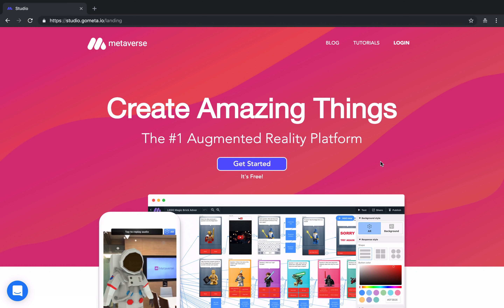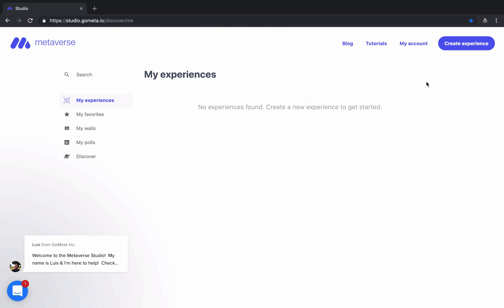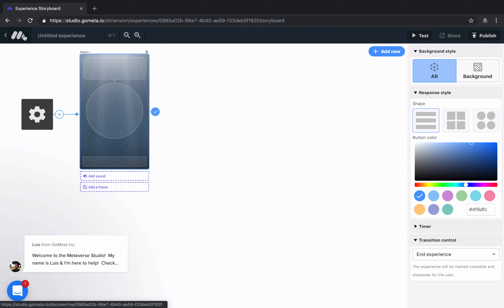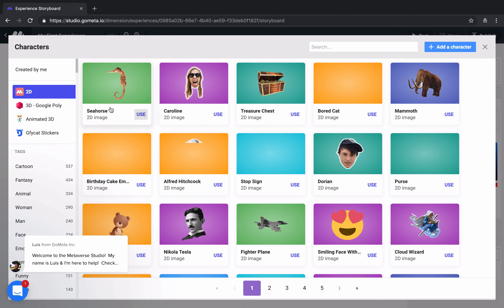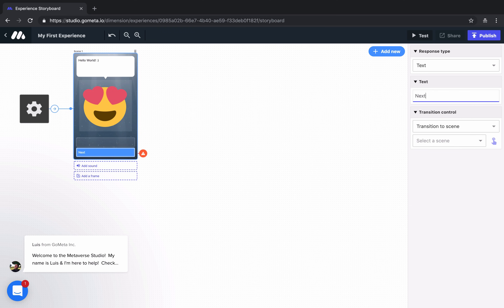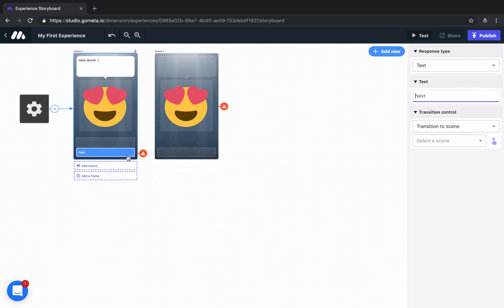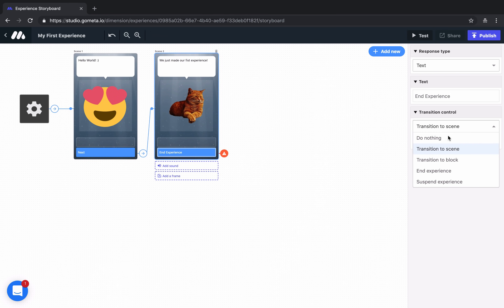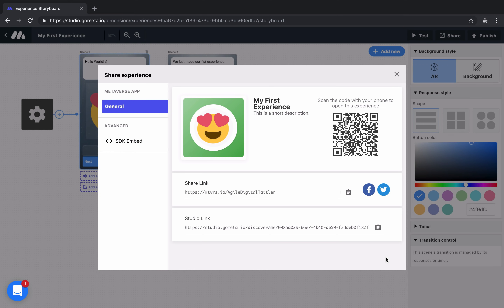Metaverse Studio Overview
Learn the basics of using the Metaverse Studio to create Augmented Reality Experiences